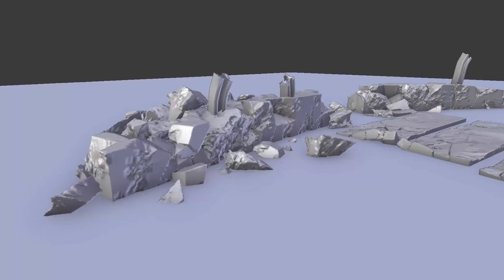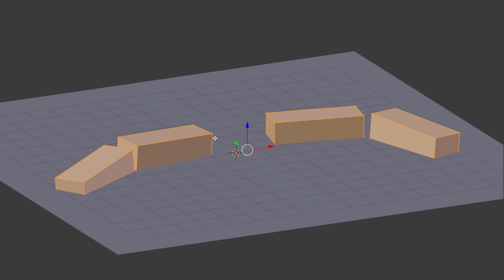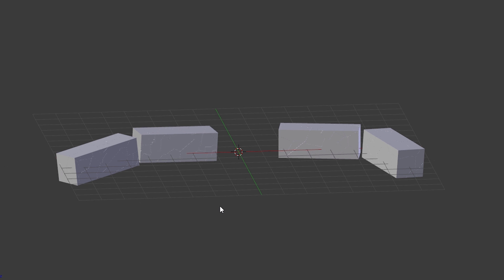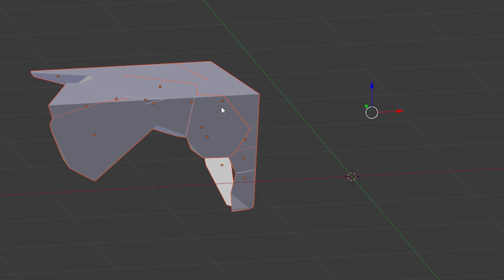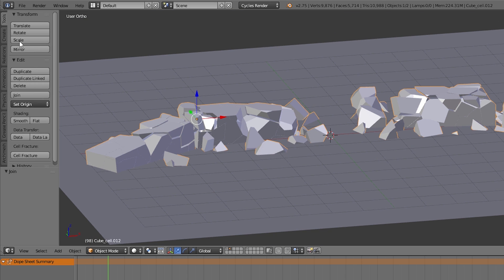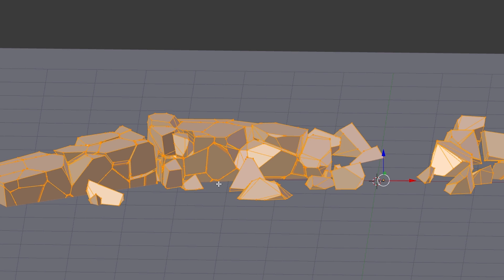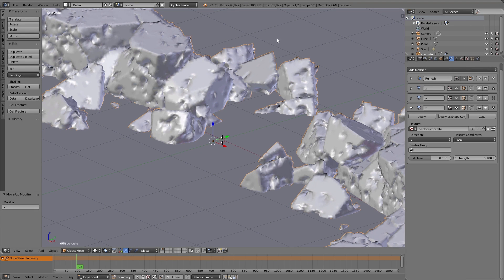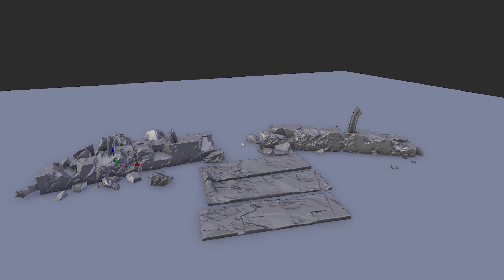MSC #13 - How to create a demolished concrete wall (Blender Tutorial EN)